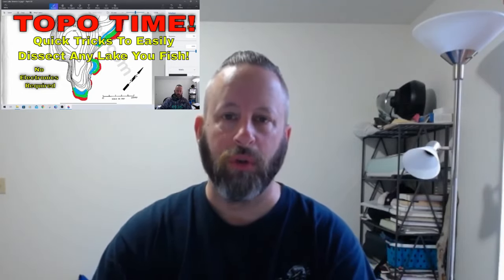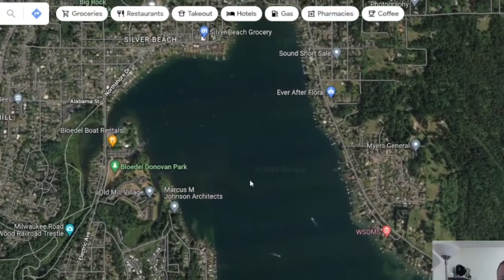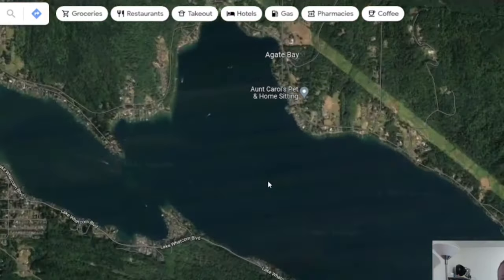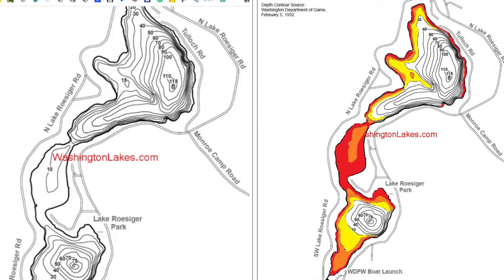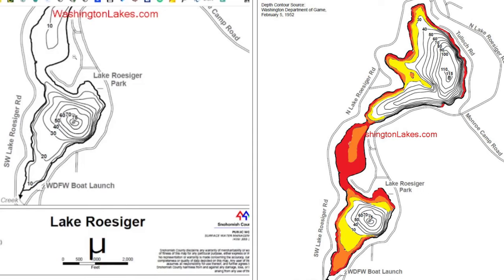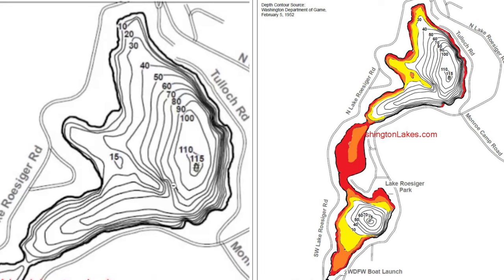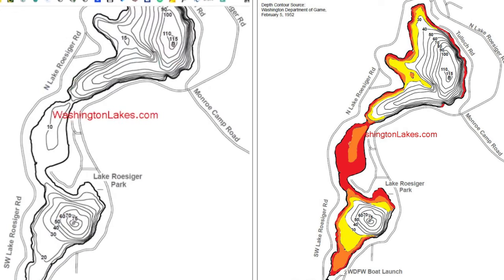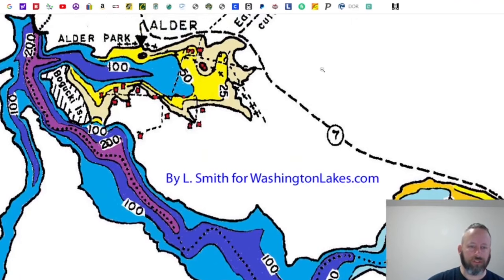DEEP....It's A Relative Term.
***EDIT*** I have removed my comments regarding 'fizzing' bass. If you are a tournament angler AND you think you may find yourself catching bass deeper than 30'. PLEASE research the hell out of fizzing bass! This subject and technique gets more and more research every year and I highly recommend you stay up to date on the need for it, the most proper technique and proper needle sterilization procedures. Delayed mortality is a high risk when fizzing bass! The 'through the mouth' technique has been proven in 2020 by Texas wildlife officials to be the worst way to fizz a bass suffering from barotrauma! Research, research, research  👍

Learning how to use deeper water to your advantage in the hot Summer and cold Winter months can really pay off! What do bass consider 'deep' water to be in your favorite lake. I try to shed a little light on the subject.